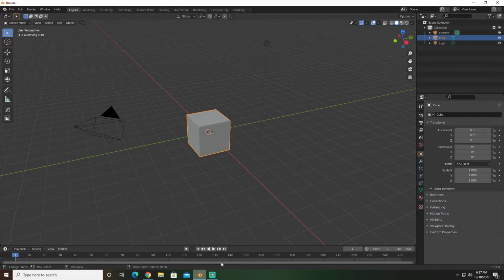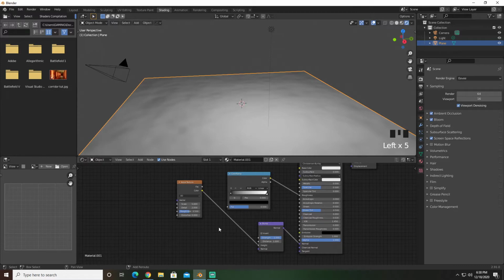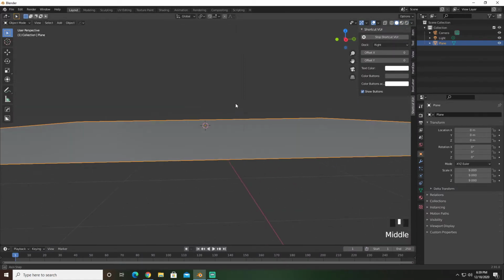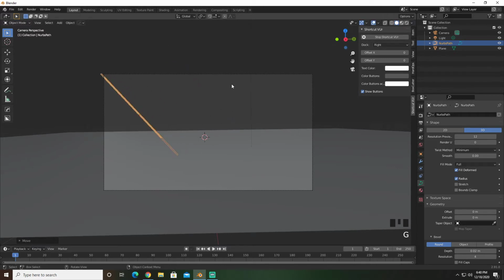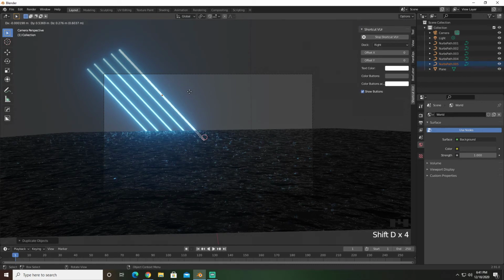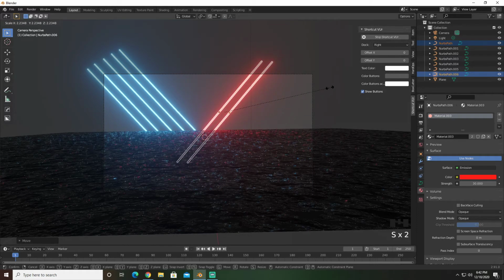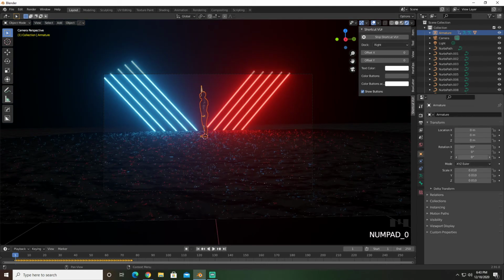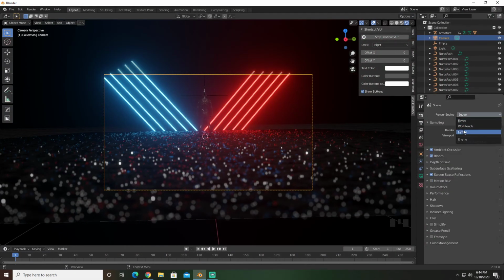Cyberpunk Neon tutorial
Hello guys and welcome back to some frosti-town today I thought I'd make a cyberpunkish neon tutorial hope you guys enjoy !